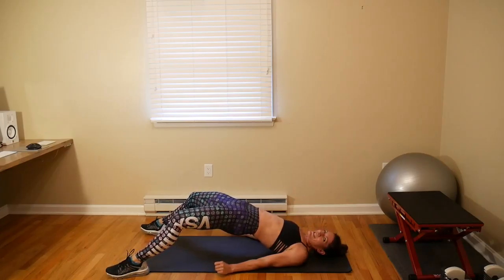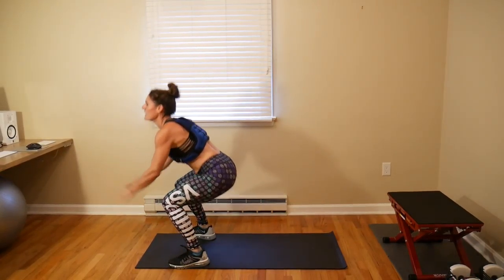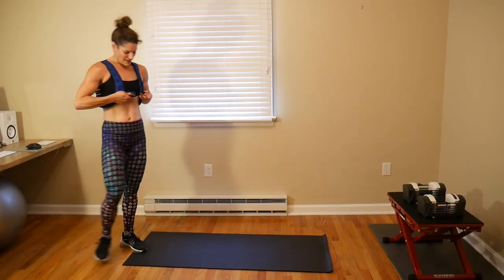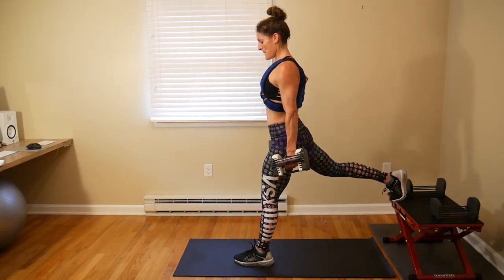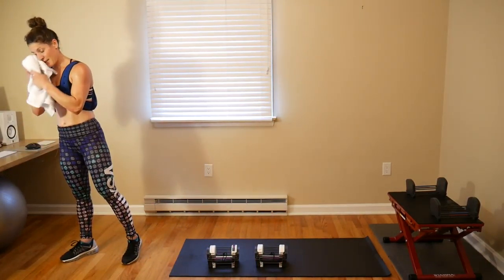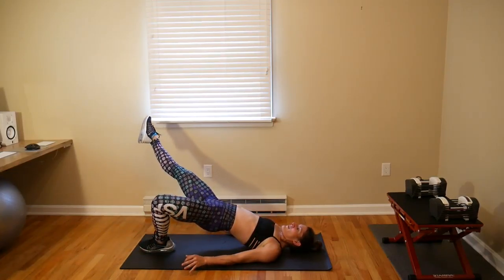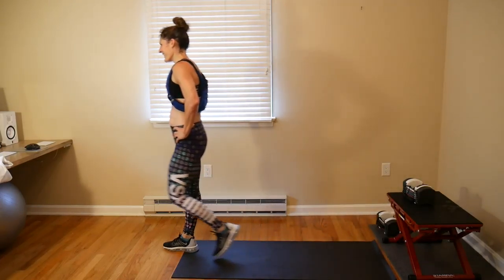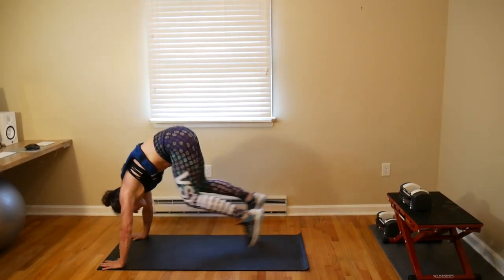Pain in the Glutes by Kristin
HIIT 30:5 x 3
1. Hip Bridge Walk In & Out
2. Glute hyper extensions
3. Hamstring Ball Curl
4. Alt Bear hold ceiling stomp to Fire Hydrant

HIIT 50:10 x 2
1. L to R hop burpee + squat hold & hop 2x
2. Weighted 9 Count Squat (3 sec down, 3 sec hold, 3 Sec up)
3. Lateral Step Up/SL Squat on box + rev lunge (switch legs second round)
4. Sumo Squat to Alt Lateral Leg Raise

HIIT 50:10 x 3
1. RL Step up+ knee up + glute raise
2. RL Bulgarian to DL
3. LL Step up+ knee up + glute raise
4. LL Bulgarian to DL

1. RL Curtsy + press + Y-Arm Pull
2. Plie with Upright Row
3. LL Curtsy + Press + Y-Arm Pull
4. Plie Pulses x 3 + Bicep Curls
1. Inchworm (hop) to Pushup jack
2. Frog Hip Bridge hold+ alt kick outs
3. Supermans to explosive PushUp knee tucks
4. Supine Frog Circles (similar to leg raises, frog legs in and out/raise and lower)

**bonus** mini butt pyramid
30 weighted chair lunges
25 sumo squat jumps
20 switch lunges
15 Bridge Reach, Chest Press, headbanger
10 pendulum hops on each leg
5 quadzilla hop burpees